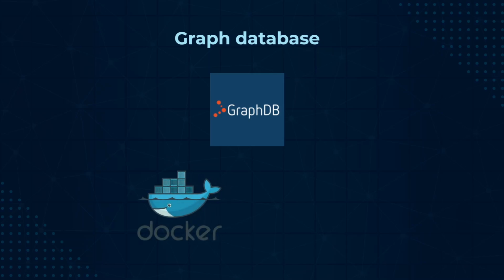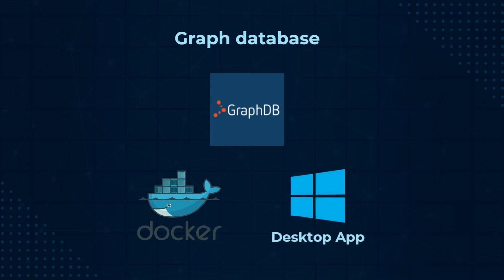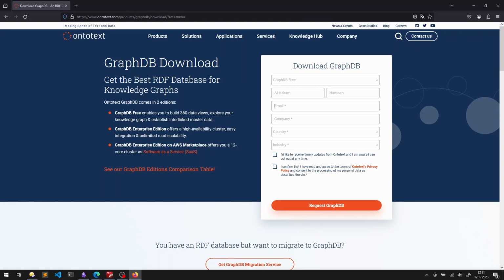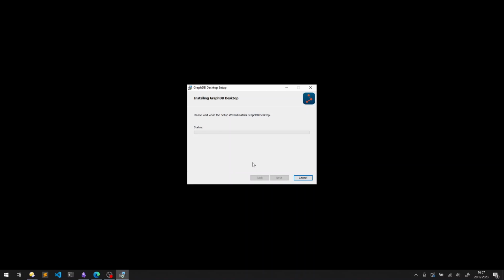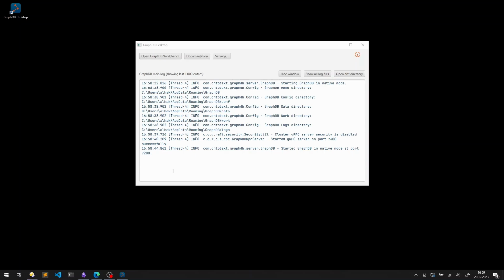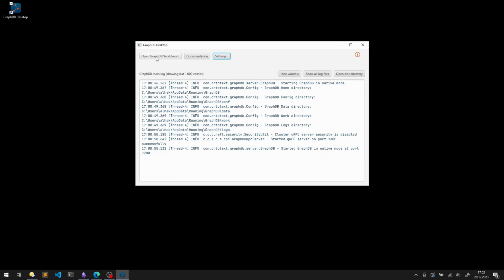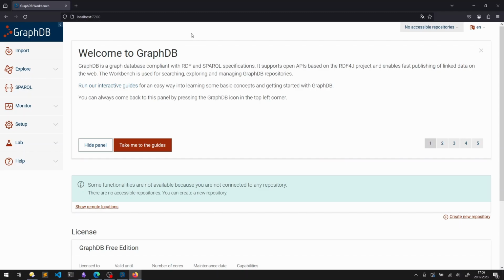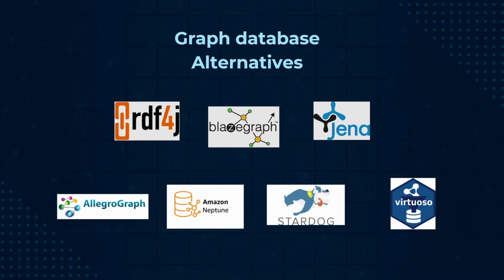Setting up your RDF Triplestore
Resources mentioned in this lesson:
2. Stardog RDF Grammars (VS Code Extension)
4. GraphDB Docker Image (optional, use if you do not want to download GraphDB Desktop)

Unlock the power of RDF (Resource Description Framework) to structure data as knowledge graphs! In this sneak-peek video, you'll learn the core concepts of RDF, triples, and graph-based data modeling—essential for Linked Data, AI, and the Semantic Web.Want to go deeper? Join my full Udemy course to master SPARQL, OWL, SHACL, and more with hands-on projects in Python, RDFlib, and Protégé!

🎓 Buy my course on Udemy with a discount of at least 15%. You will find the latest discount link on my
(By using the link you are supporting me greatly)